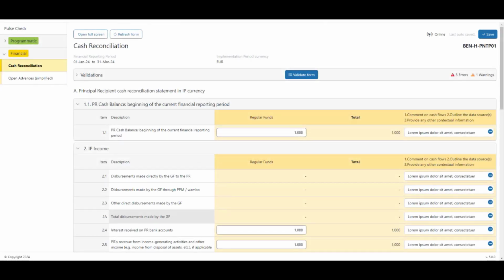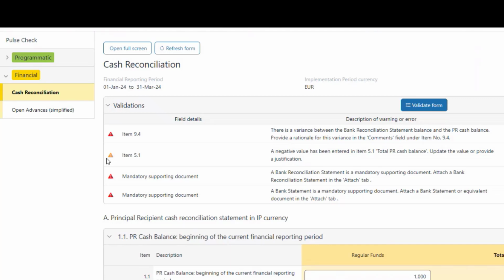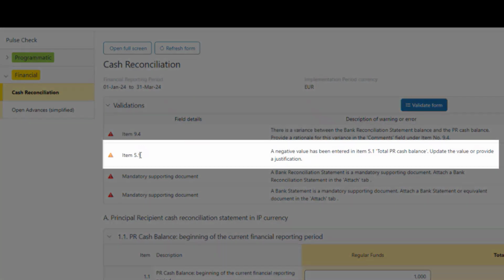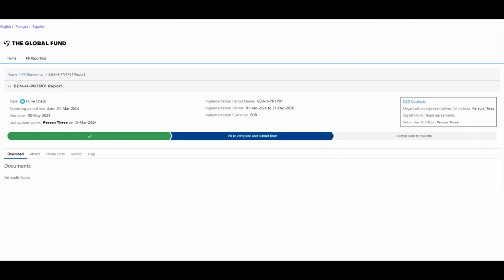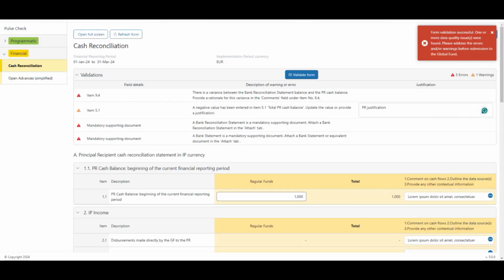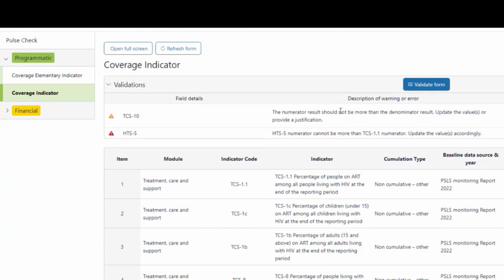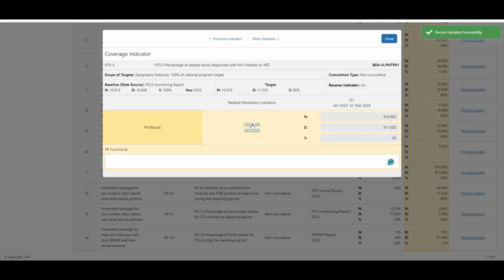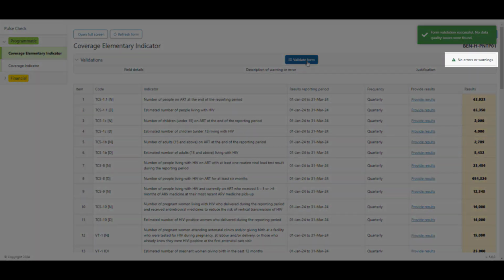Demo: Principal Recipient validates data in the online Pulse Check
This demo supports Principal Recipients to validate data in the online Pulse Check available on the Global Fund Partner Portal.